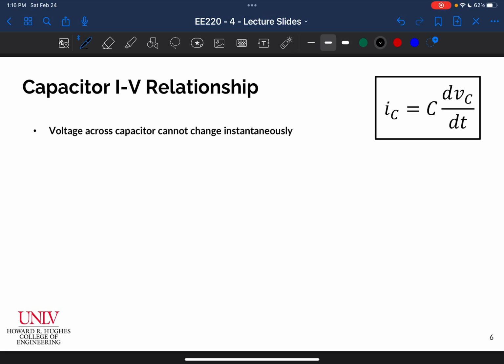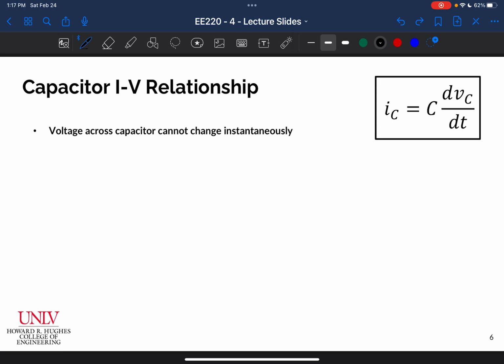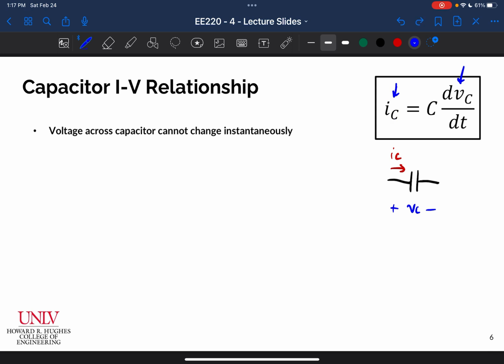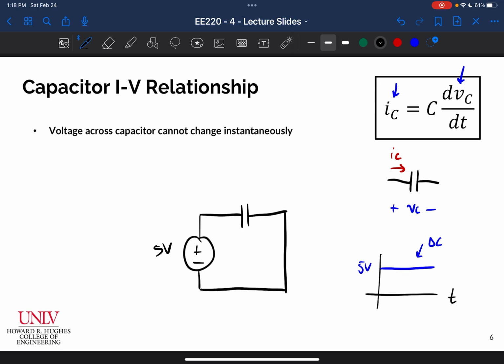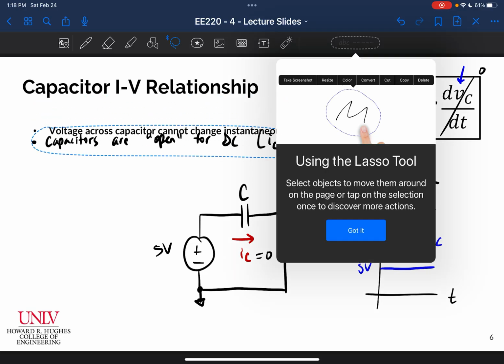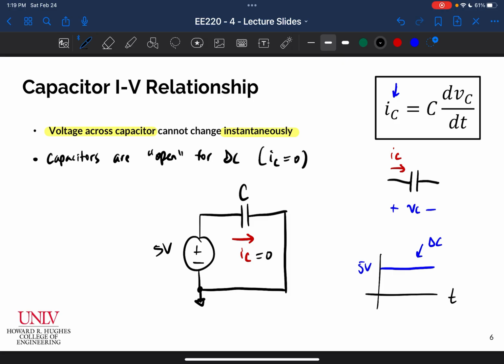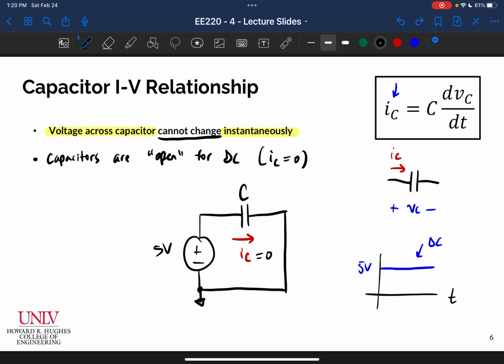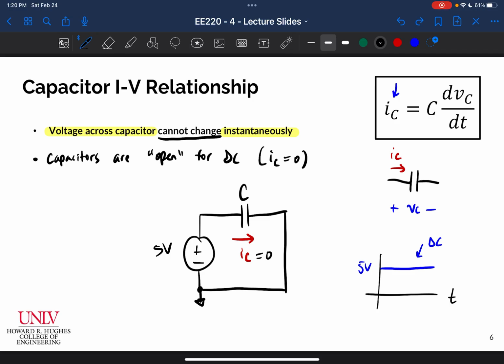4.4 - Capacitor I-V Relationship